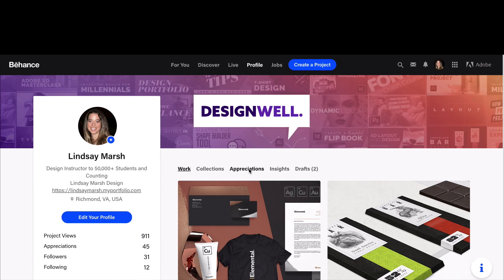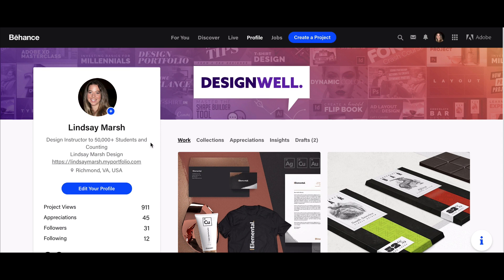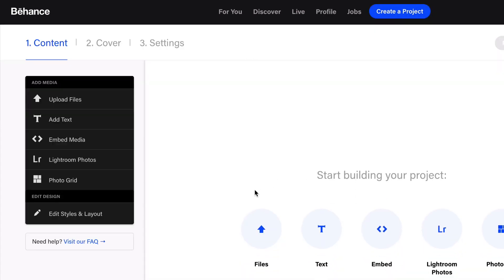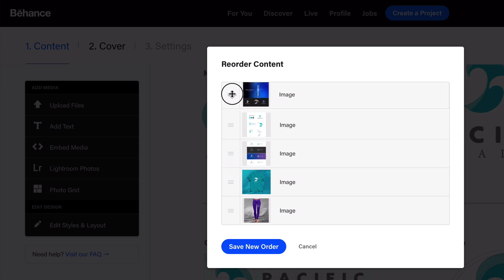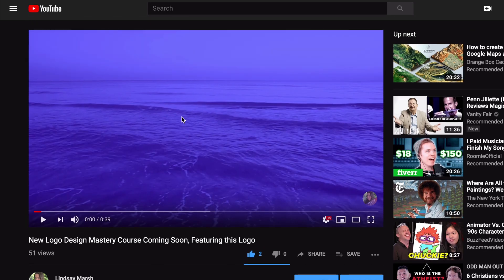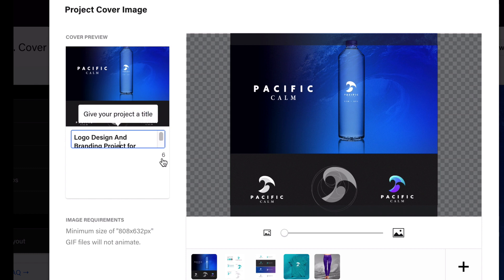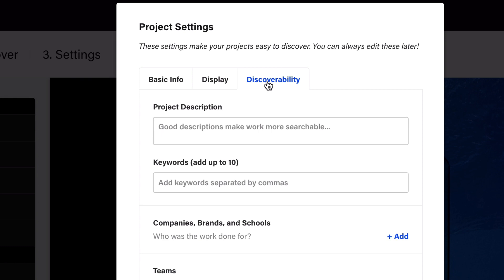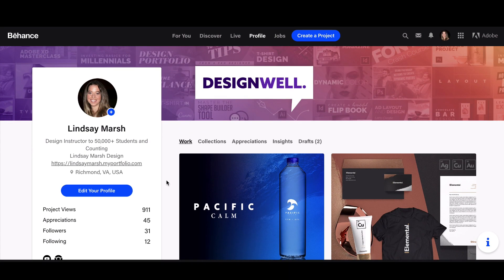Portfolio Building with Behance - Putting Together A Project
We go over building a project in behance!

A lesson that is a part of my portfolio building section in my Freelance Masterclass for Creatives Class on Udemy and Skillshare

Udemy: For the latest discounts on all my classes you can check out this page on my website (just scroll down to the freelance masterclass discount link)